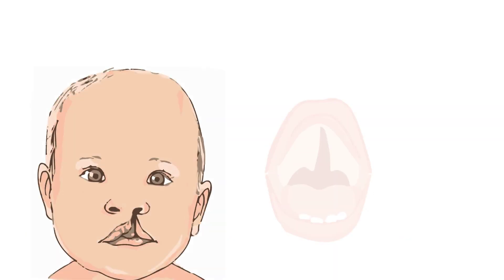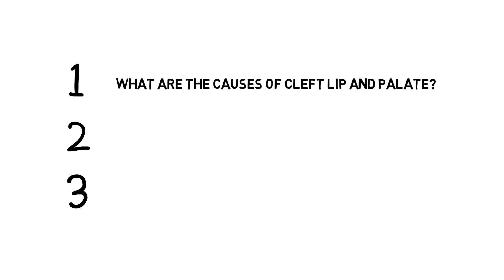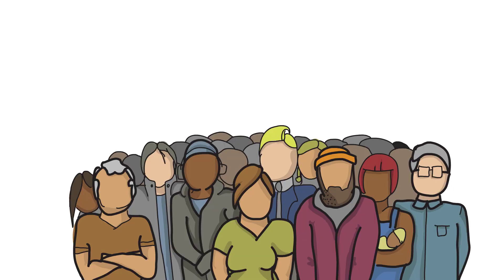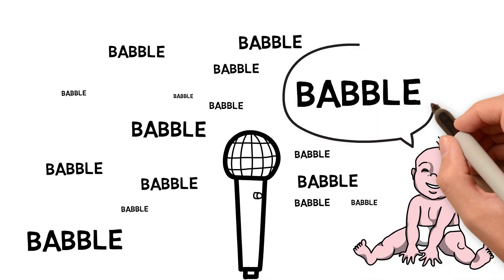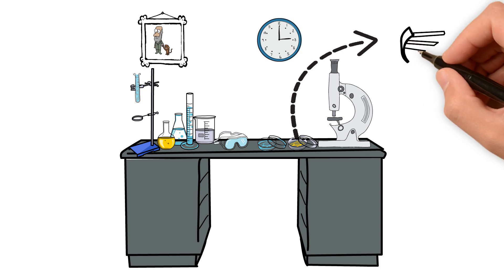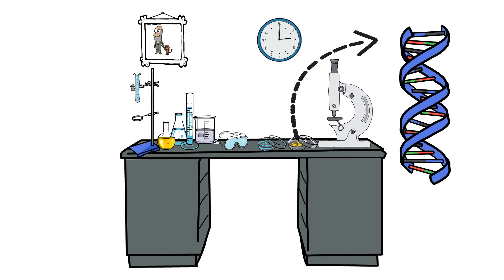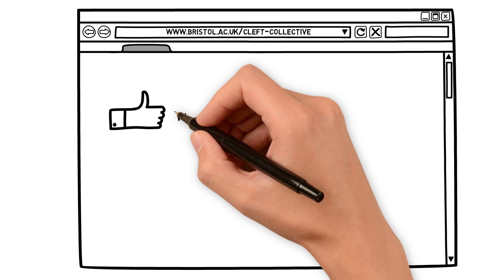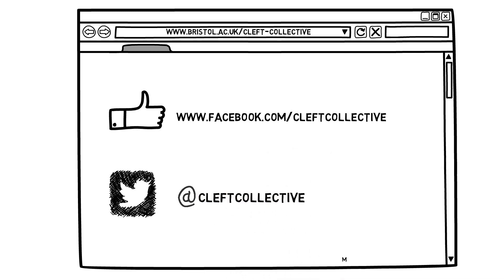The Cleft Collective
Find out more about the Cleft Collective study based at The University of Bristol.